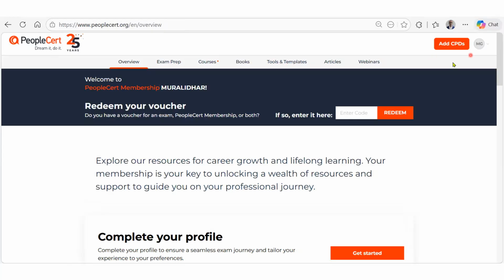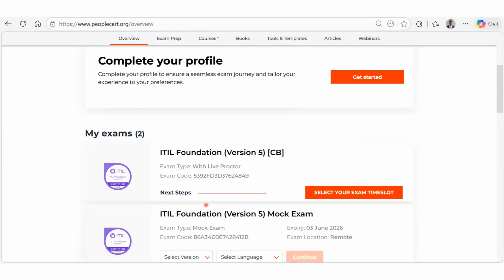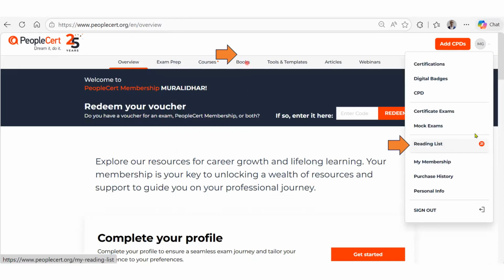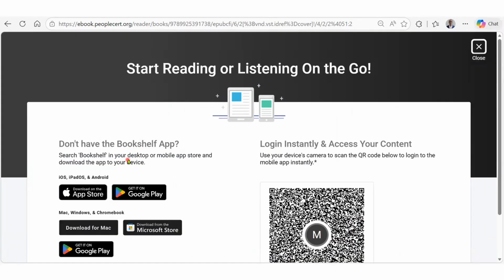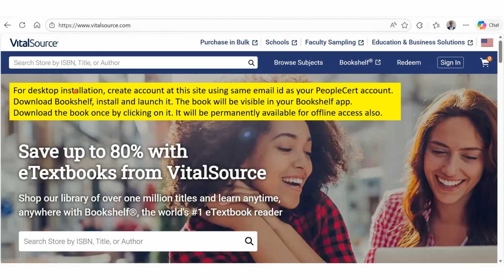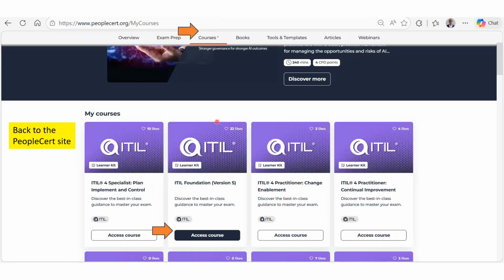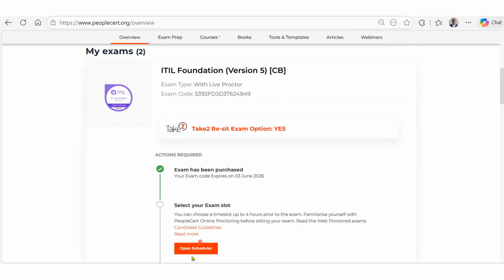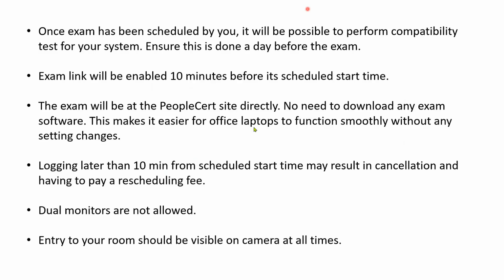How to Redeem your PeopleCert Exam Voucher | 1WorldTraining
If you have purchased a course with exam or exam only package from 1 World Training, you will be provided with a PeopleCert Voucher Code for your Examination and eBook by visiting

If you do not have a PeopleCert account, you will have to create a new one before accessing.

HOW CAN I ACCESS MY PEOPLECERT EBOOK?